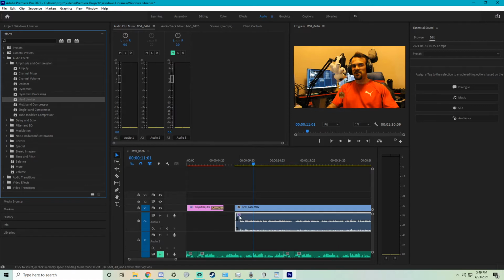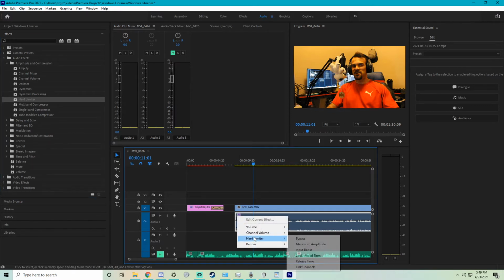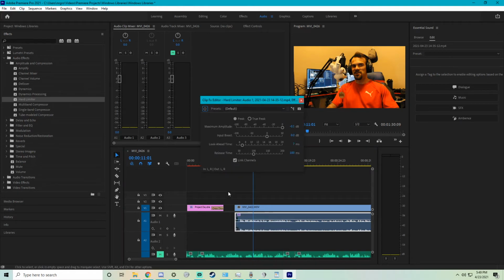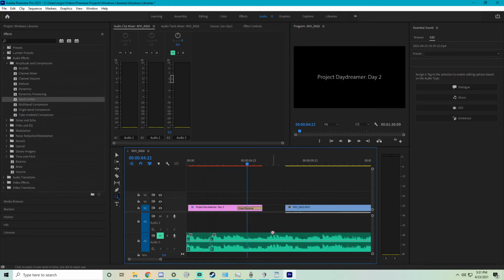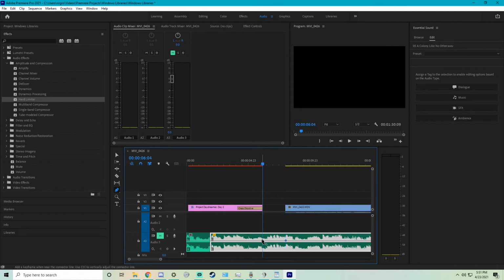How to Get Great Voice Over Quality in Your Videos (Premiere Tutorial) - Project Daydreamer 003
Learn this trick in your video editor and be well on your way to getting great audio quality in your videos. Today we'll be using Premiere.